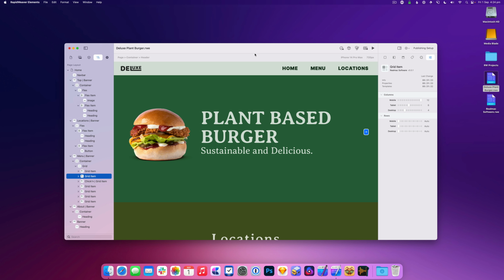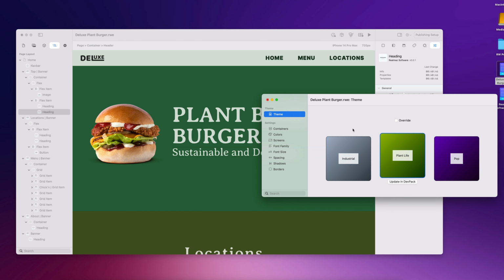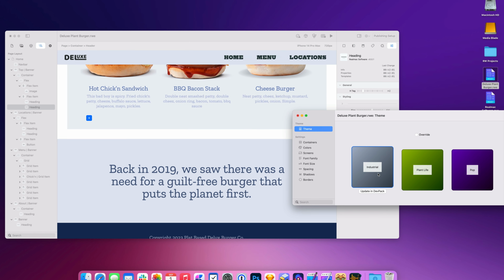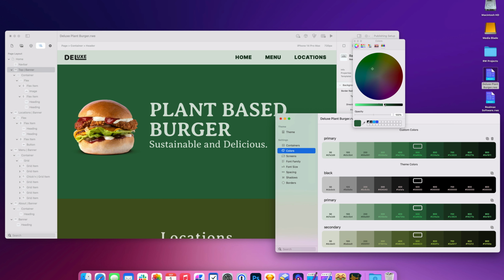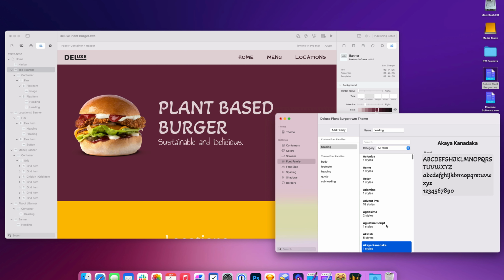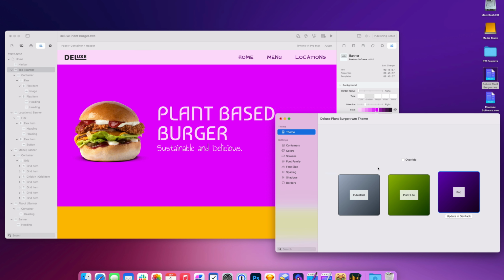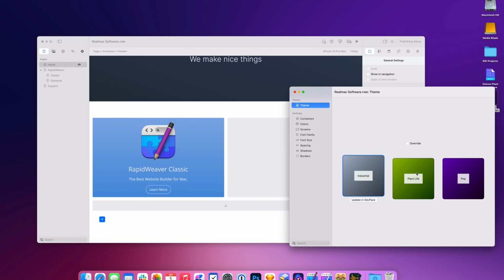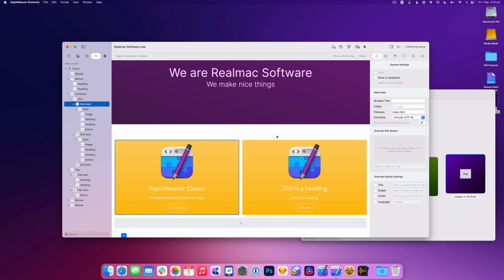Elements Developer Diary: Themes #08